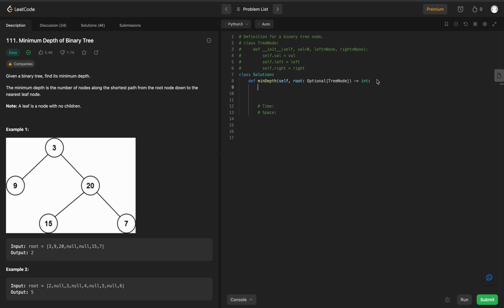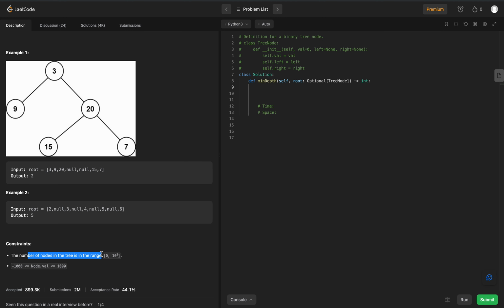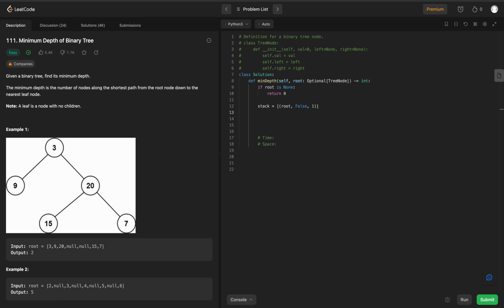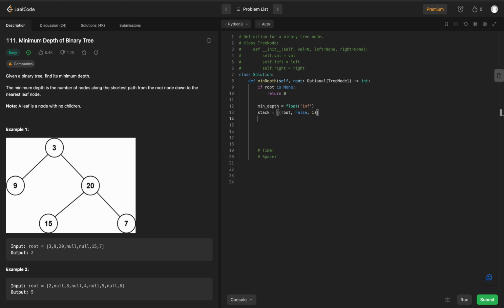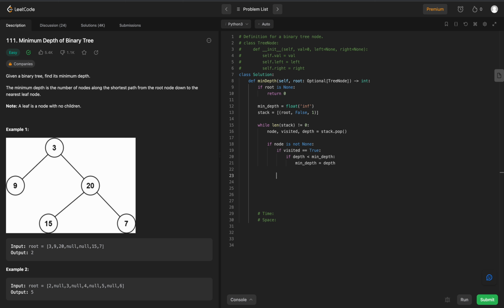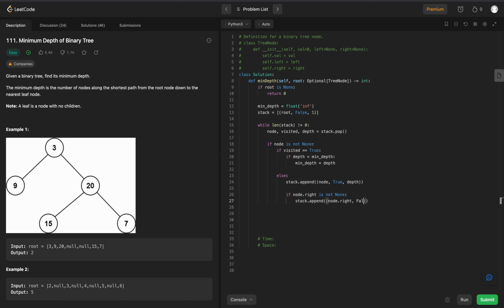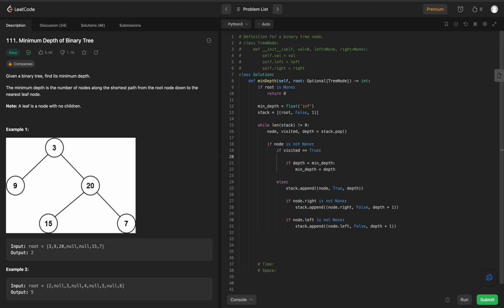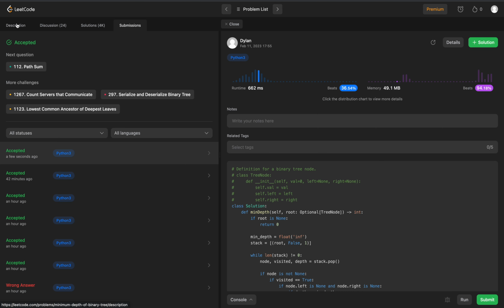LeetCode 111 - Minimum Depth of Binary Tree: A Microsoft Journey